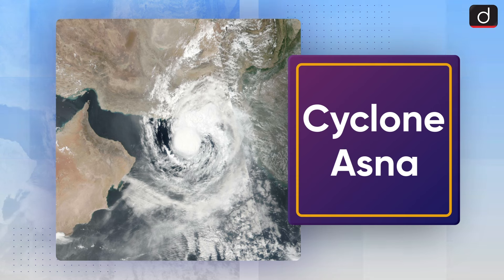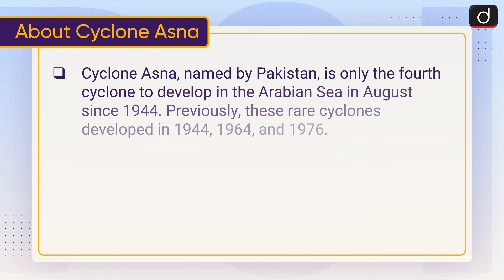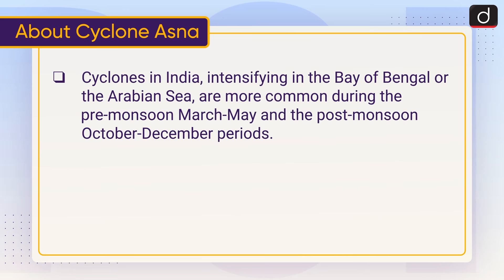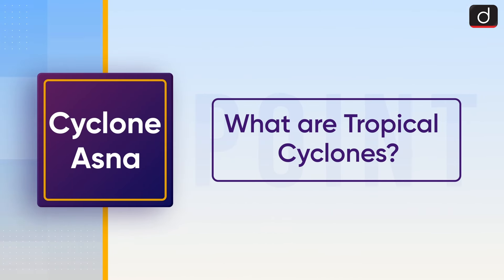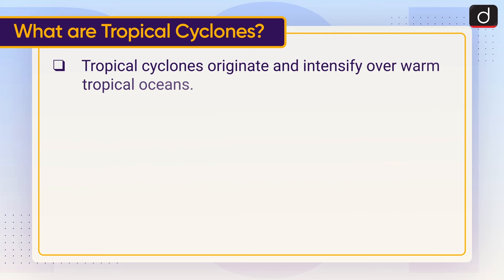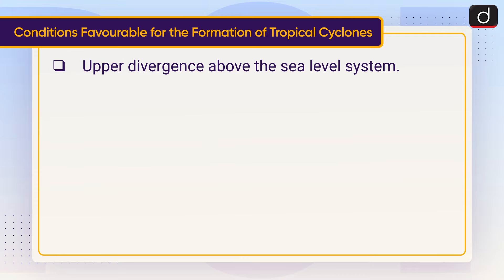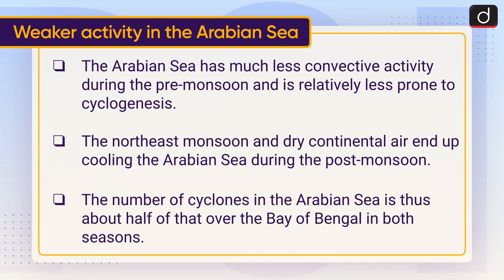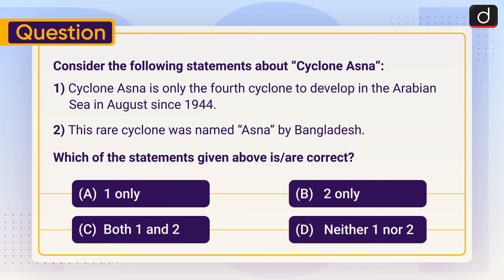Rare Cyclone Asna | Arabian Sea | To The Point | Drishti IAS English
This video covers the given topic, ‘Cyclone Asna’ the following structure:

1. Why in the News?
2.  About Cyclone Asna
3. What are Tropical Cyclones?
4. Conditions Favourable for the Formation of Tropical Cyclones
5. Weaker activity in the Arabian Sea

Subject: GS-1: Geography